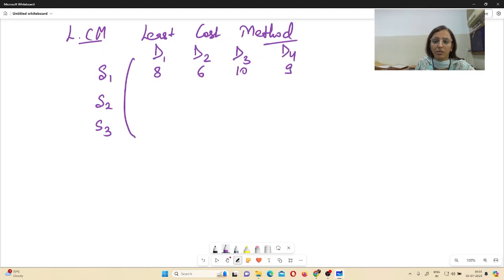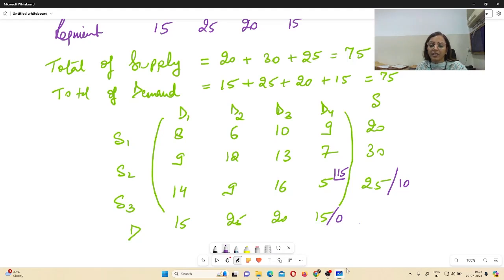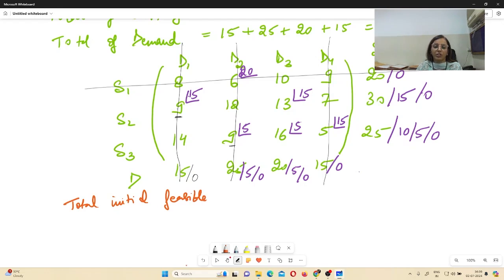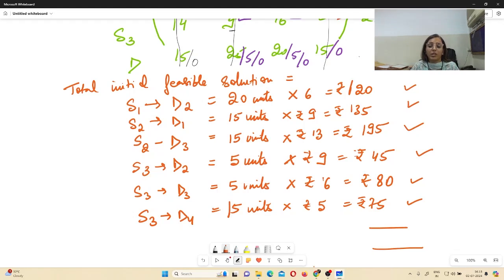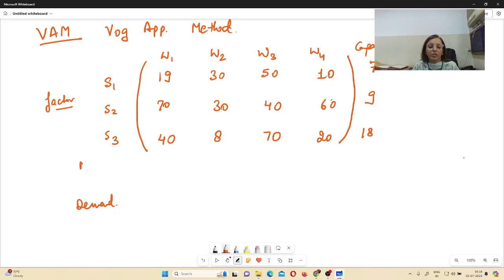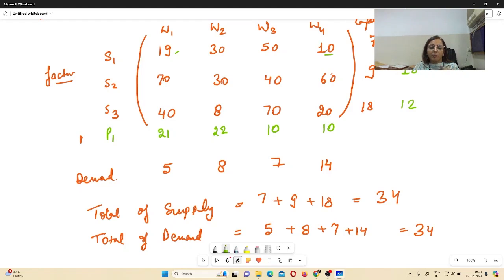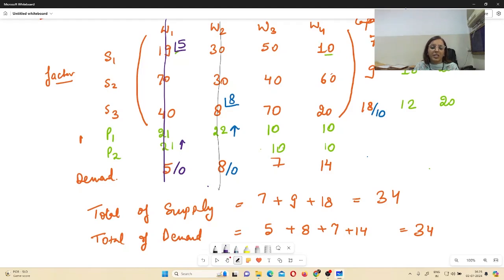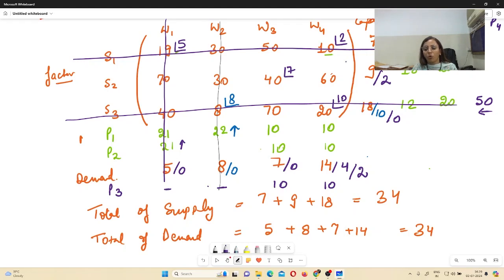Block-3 L3 TRANSPORTATION NUMERICAL